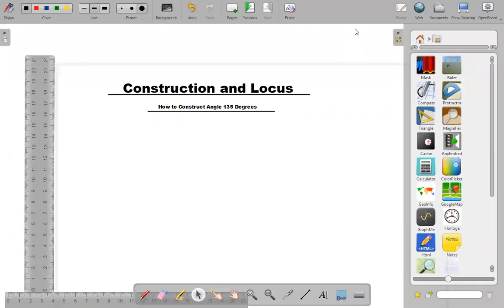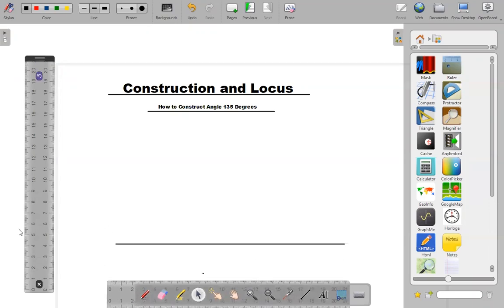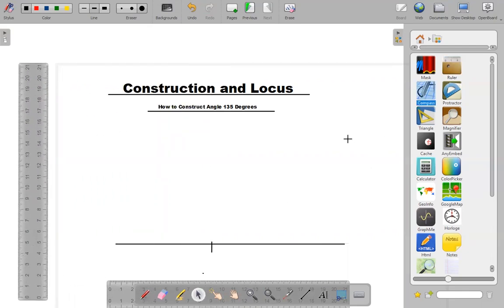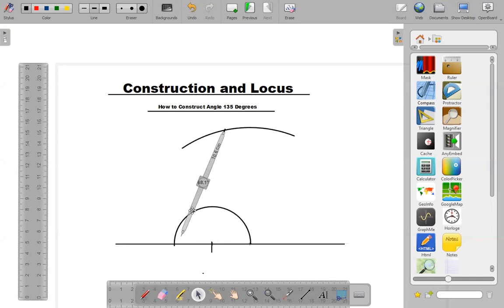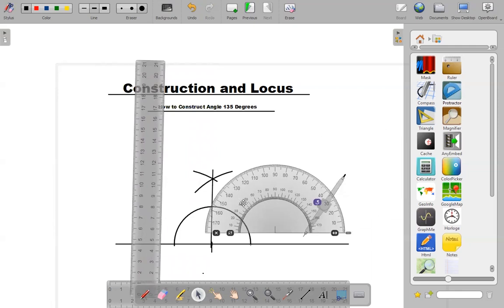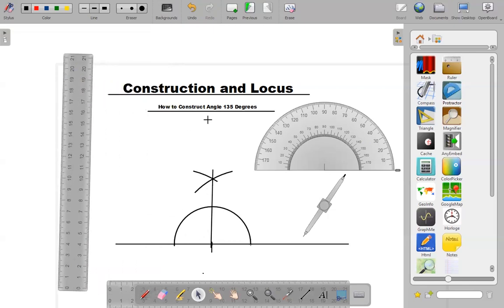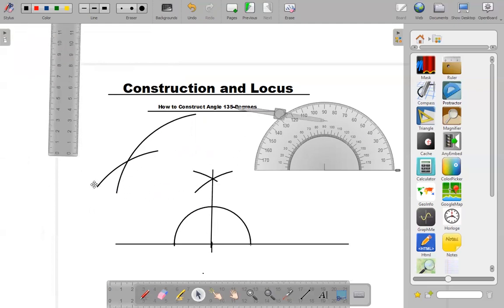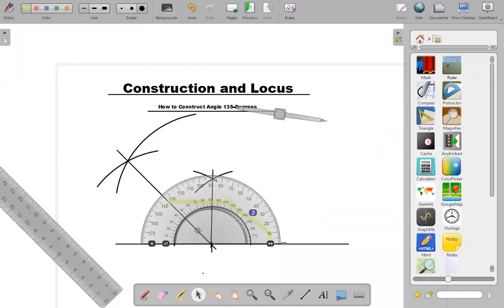Geometrical Construction - How to Construct Angle 135 Degrees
In this video, we will learn How to Construct Angle 135 Degrees